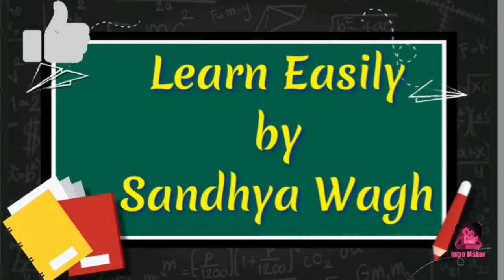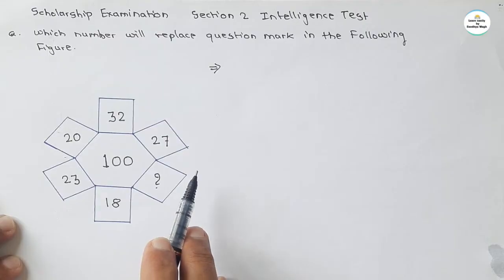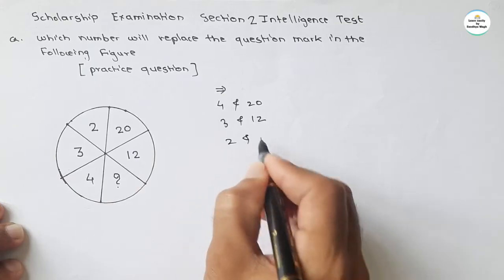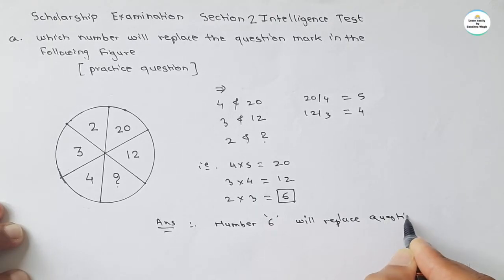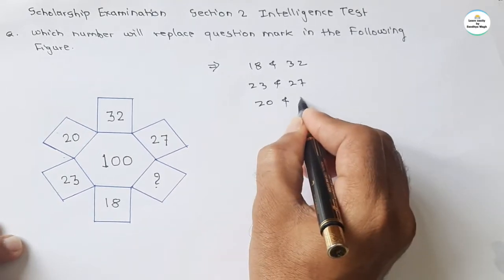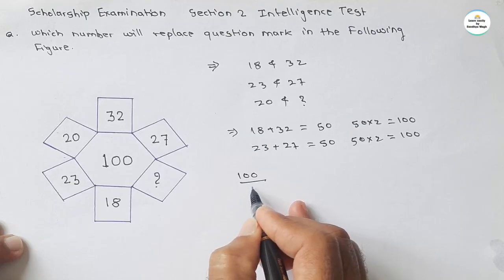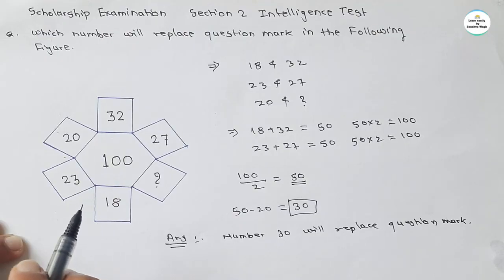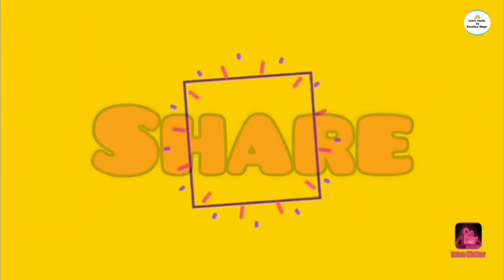Intelligence test | maths tricks | Scholarship exam | Class 8 | fast calculation